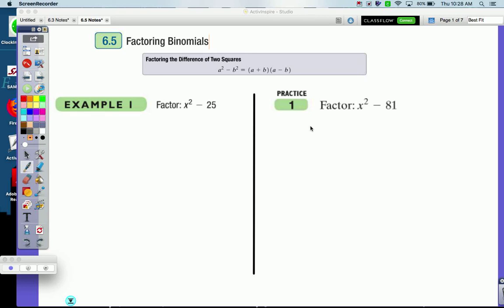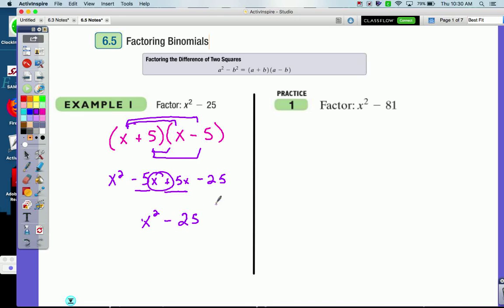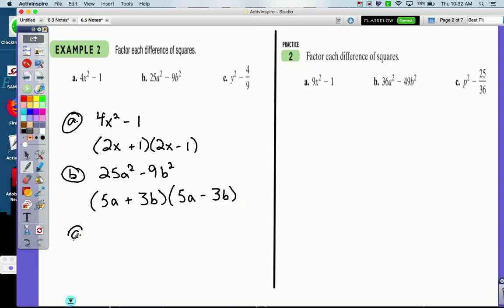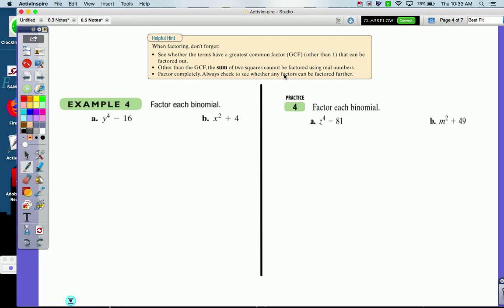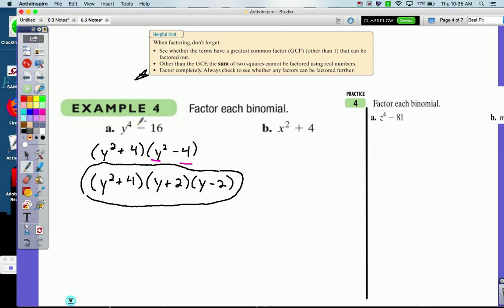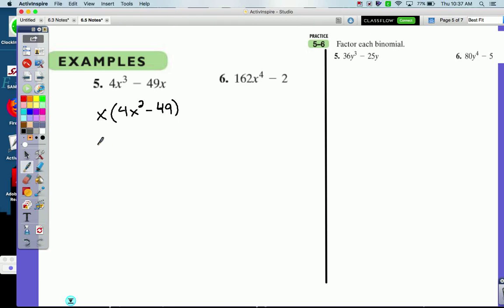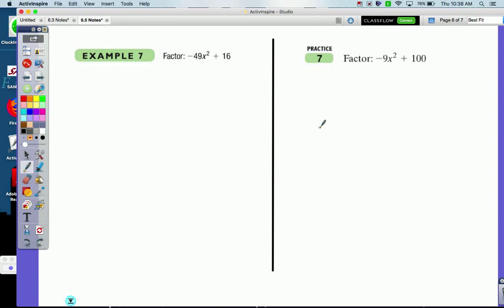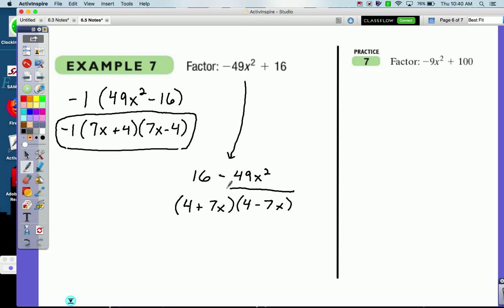6 5 Factoring Binomials